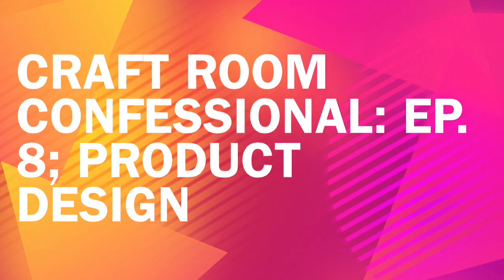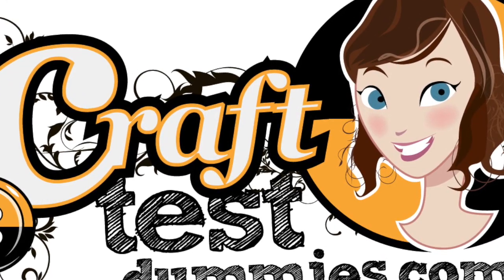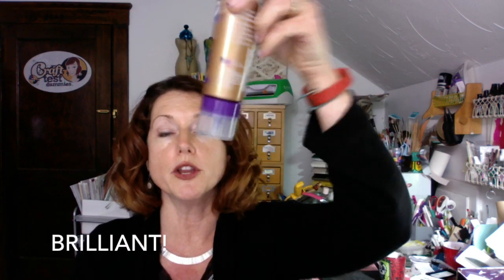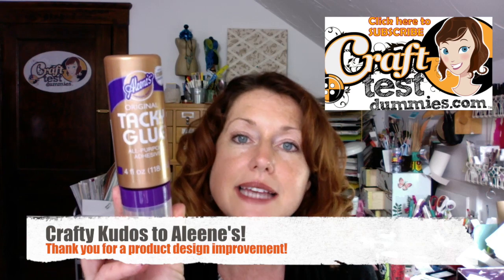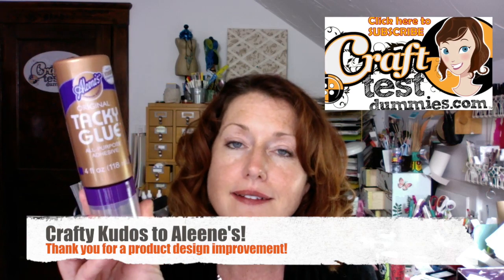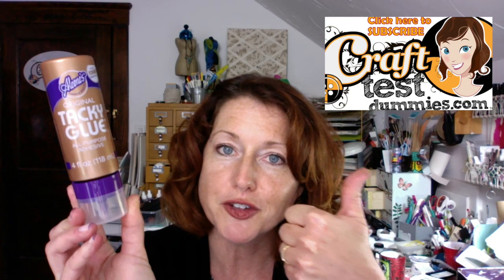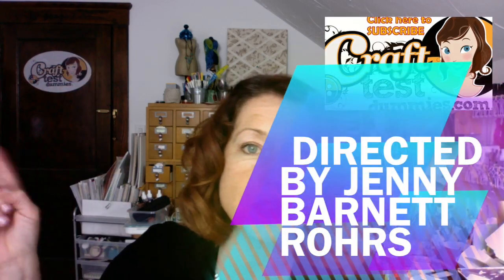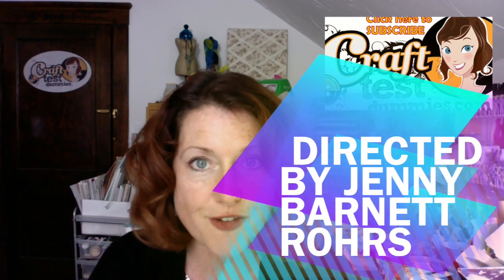Craft Room Confessional: Product Design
Good craft product design depends on us! See which product I'm giving some Crafty Kudos to for making a packaging change that will make us ALL happier!